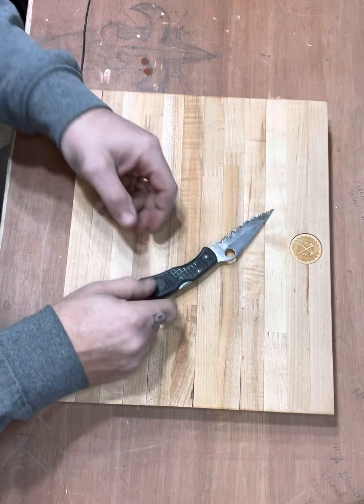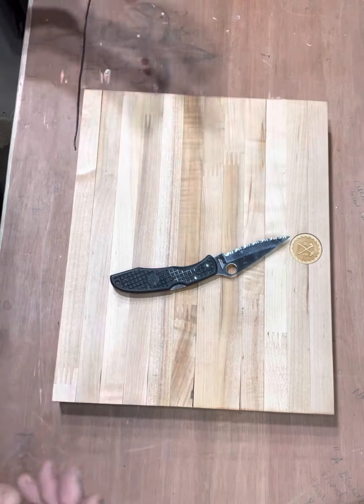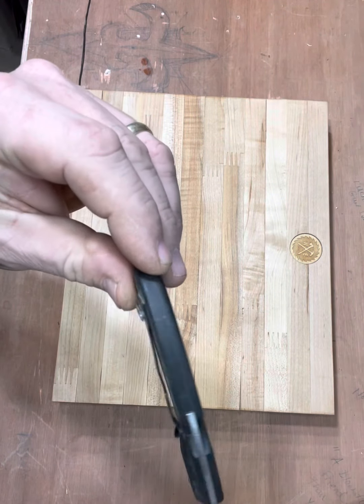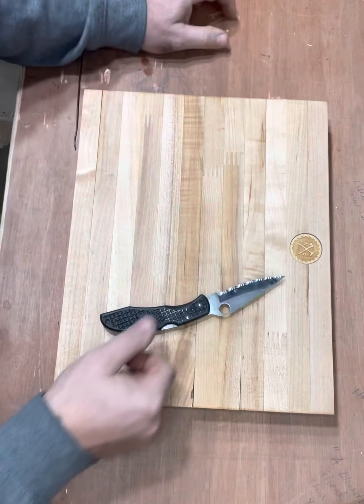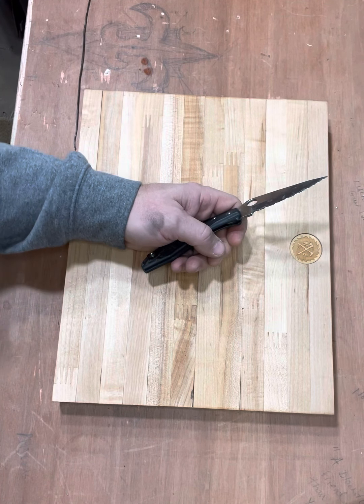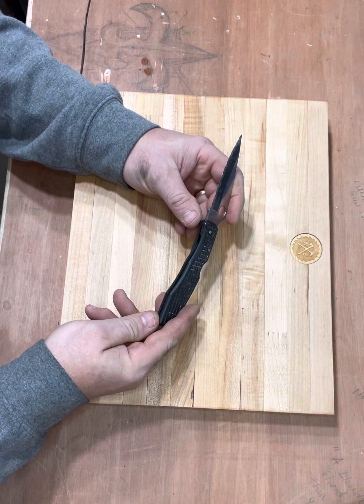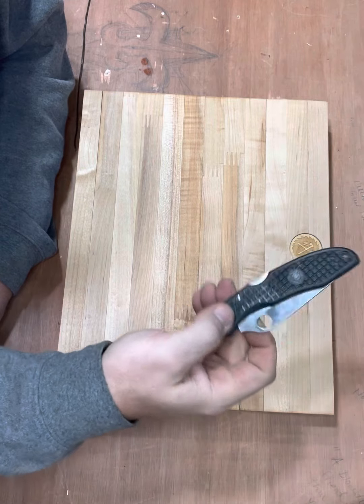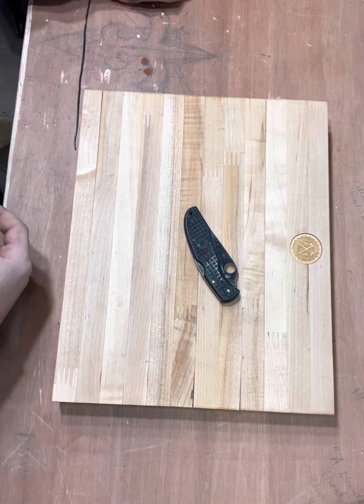My first Spyderco!!!